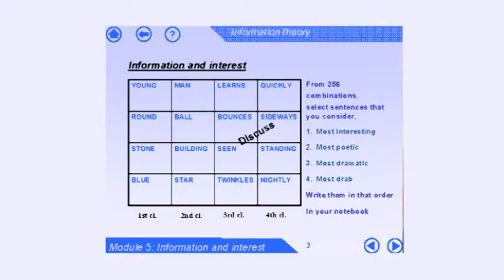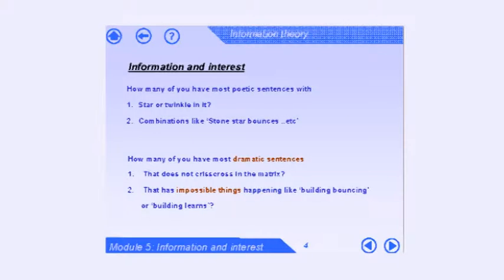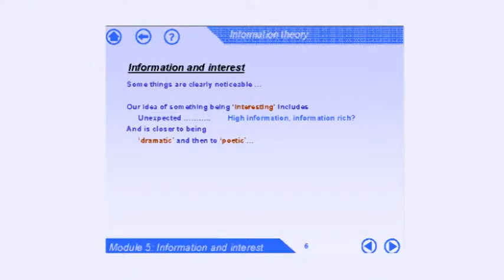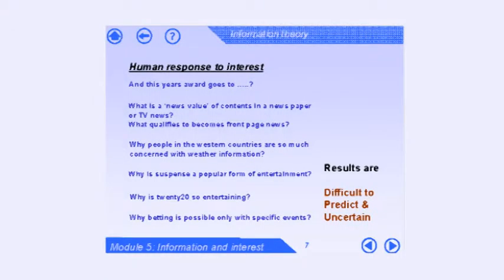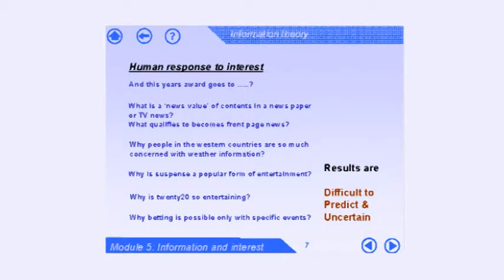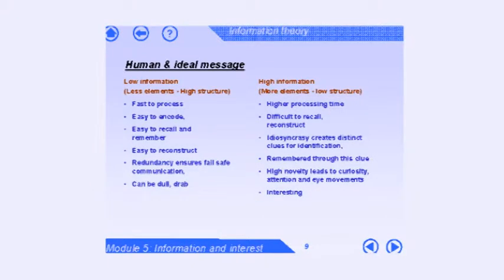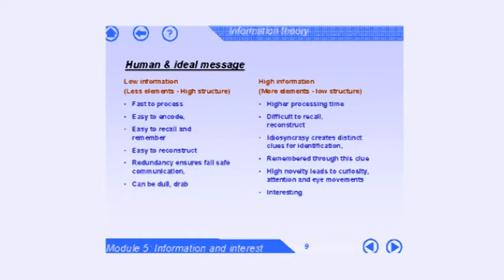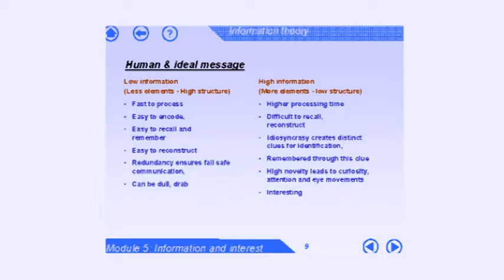Gestalt Information Theory Part I by Prof Athavankar Lect04